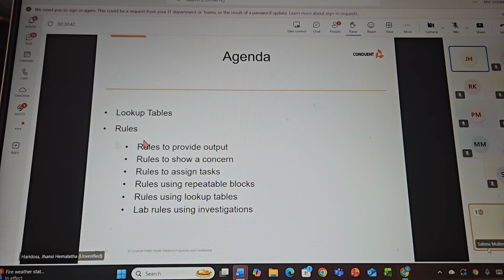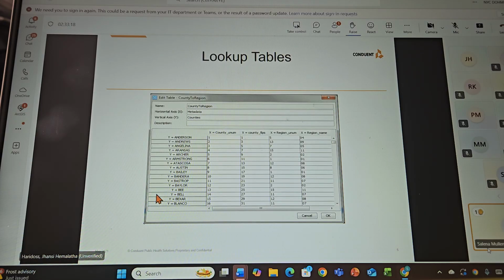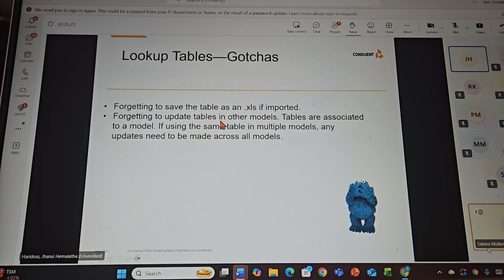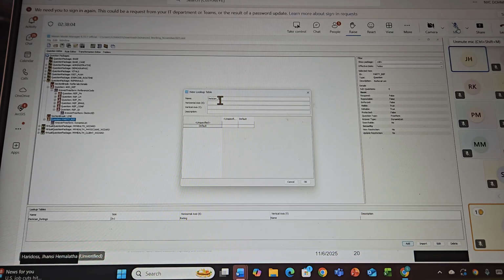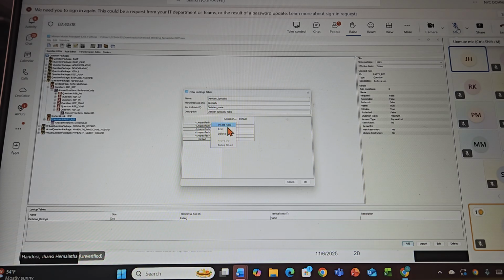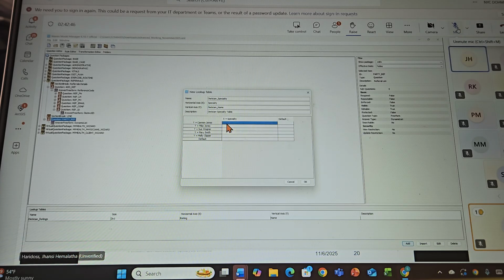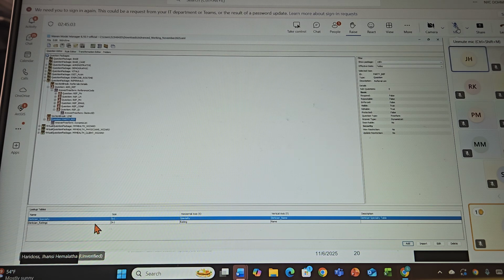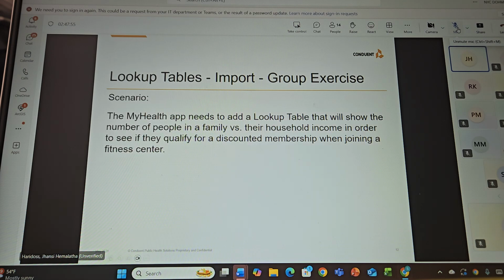Lookup Tables - Maven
how to create lookup tables in Maven